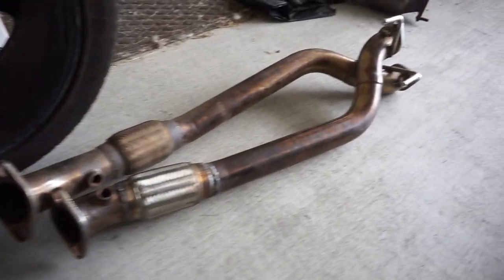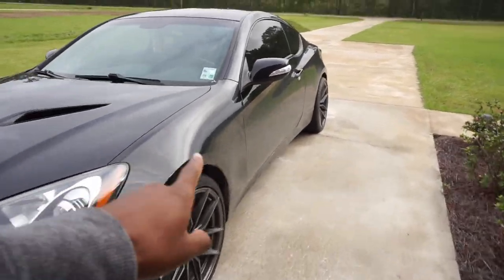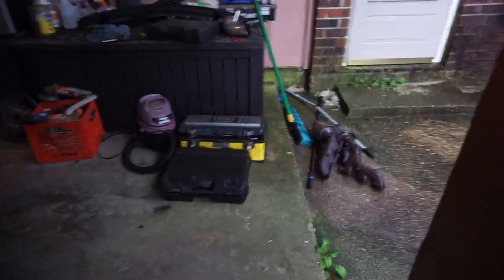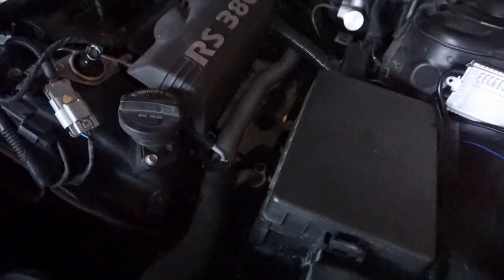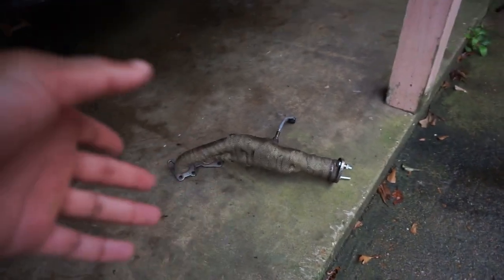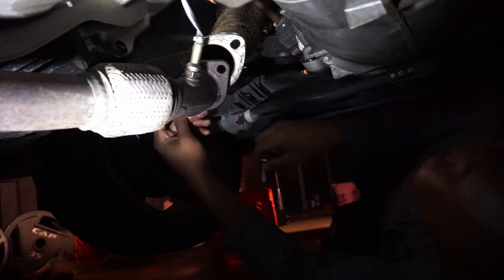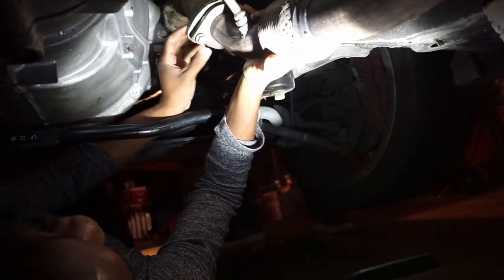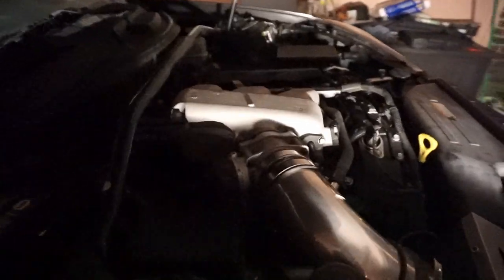BEST MOD? | NGM Header Install + Genesis Coupe Revs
Cain finally bought his best car part yet, and got it for more than half off! Do you agree that headers are one of the best mods you can do to an NA car? Well that’s why he bought them and installed them!

He found a slightly used set of NGMHeaders on Facebook Marketplace and decided to jump on the deal as soon as he could. I'm slightly jealous that I didn't pick them up, but it'll be fine. The race for the faster GenesisCoupe is still on!

SEND ME STUFF! :
70775